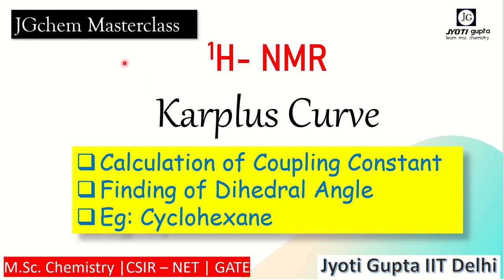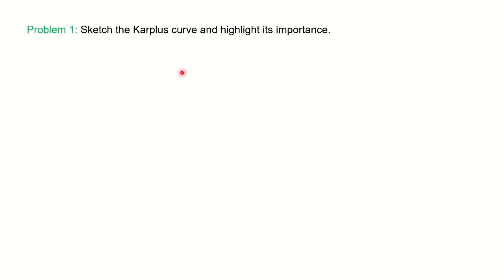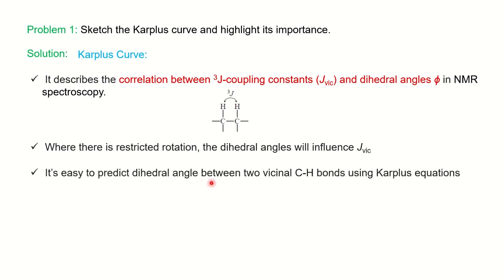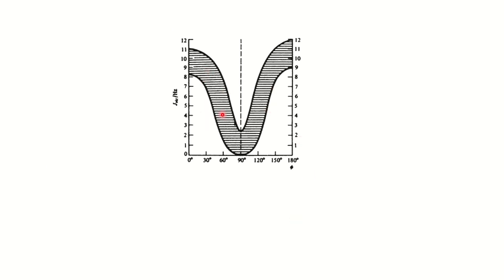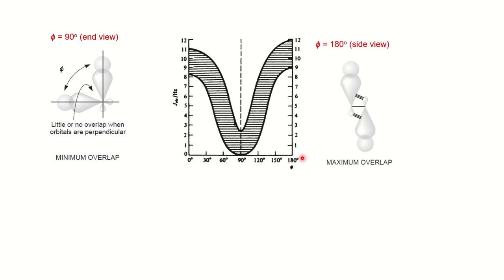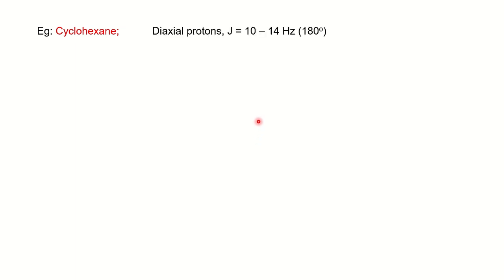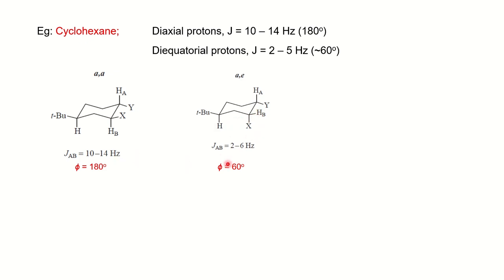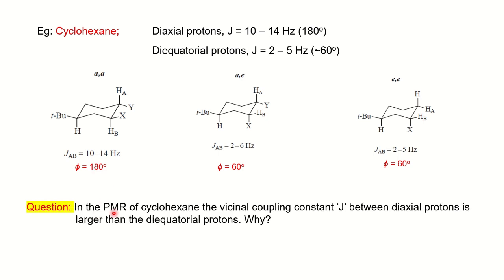Karplus Equation & Curve | J value calculation| Dihedral angles| Cyclohexane aa & ee protons J value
In this video learn Karplus curve and its equation to calculate coupling constant J values for restricted rotated molecules. Learn importance of dihedral angles to predict J value.
Cyclohexane is the best example to see the effect of dihedral angles on J value.

The video is important for M.Sc chemistry, CSIR NET, GATE, IIT JAM.

Link to my other NMR videos